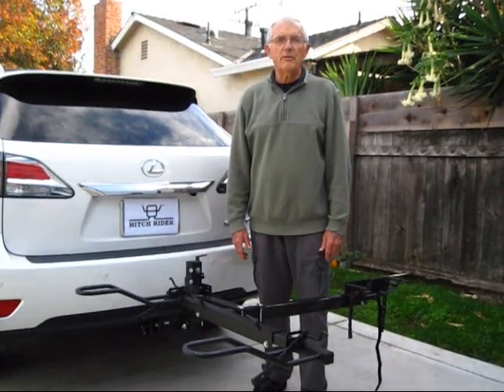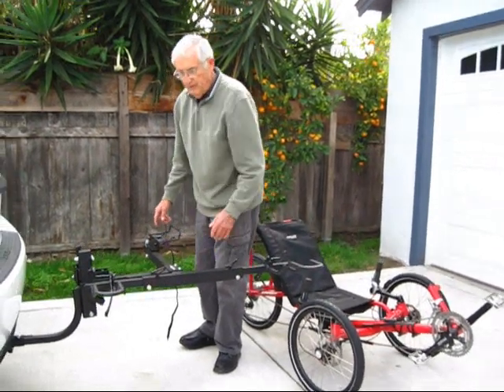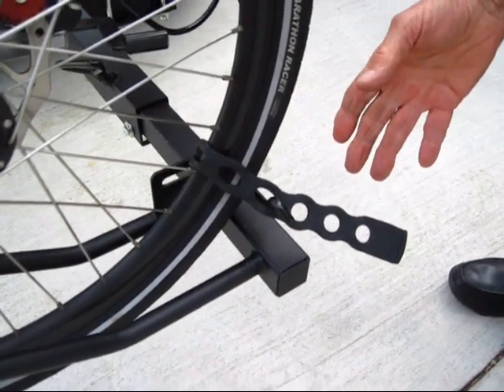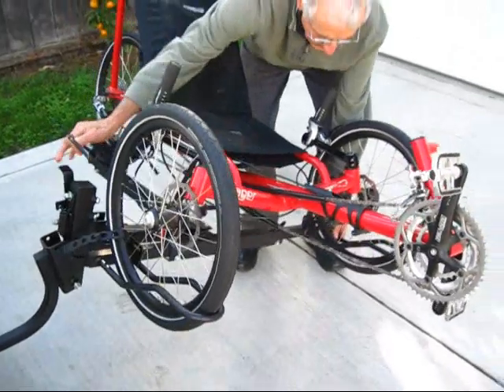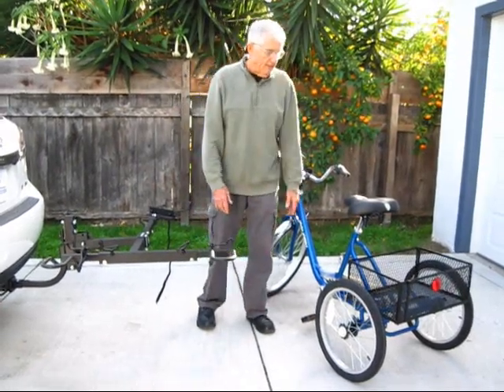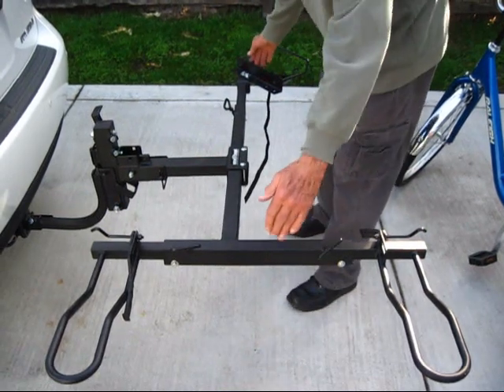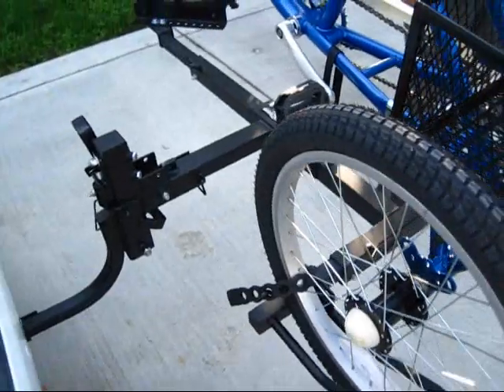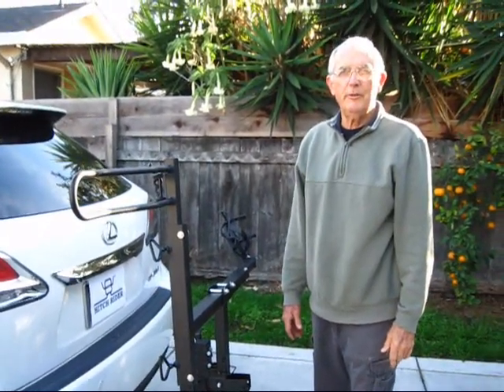Trike Rack Loading and Adjustment HRT1-2T Hitch Rider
Adjusting the Hitch Rider trike rack, loading a tadpole recumbent trike, and loading an adult tricycle.